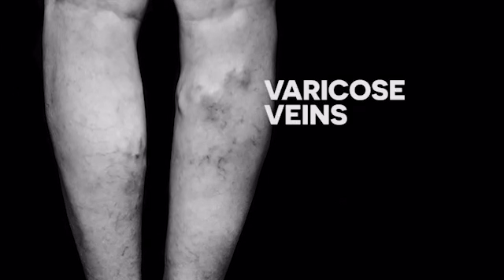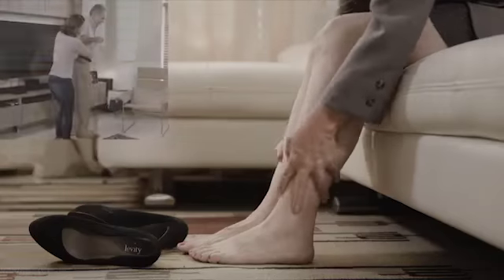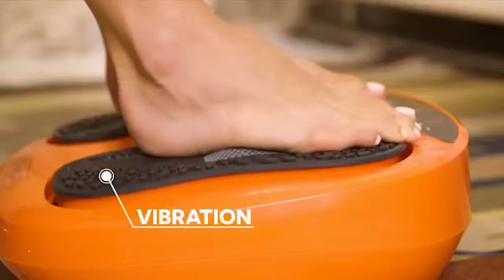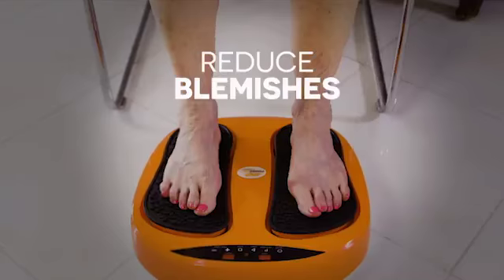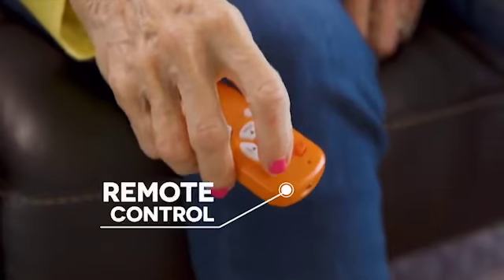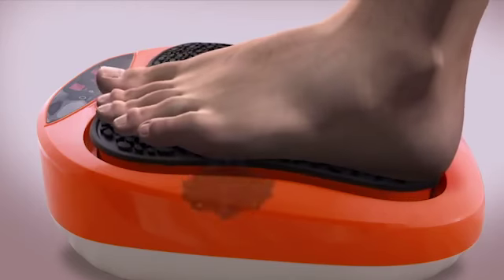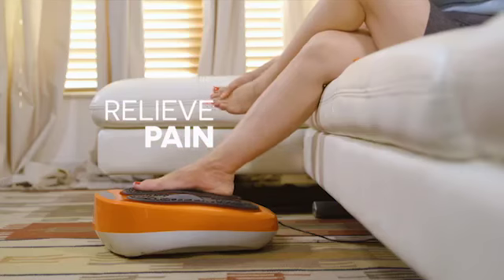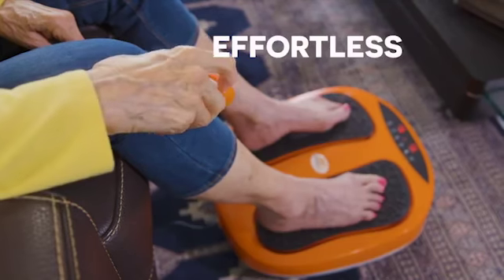Powerfit Powerlegs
Want to get the benefits fo being active without leaving your seat or breaking a sweat?

Powerfit Powerlegs is the easy-to-use leg vibrator and massager that soothes tension and improves your leg circulation without exercise.

Powerlegs helps blood flow to the heart, stimulate the removal of toxins, and rejuvenate your muscles for proper circulation.